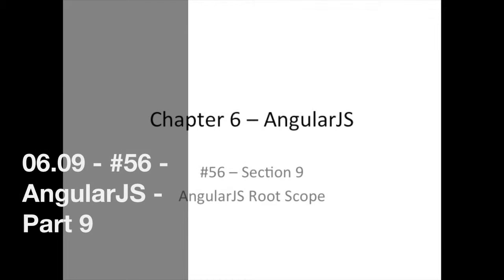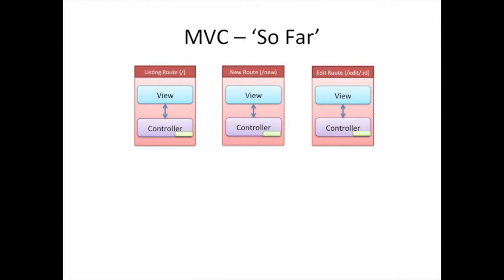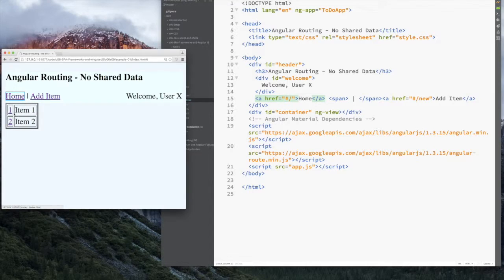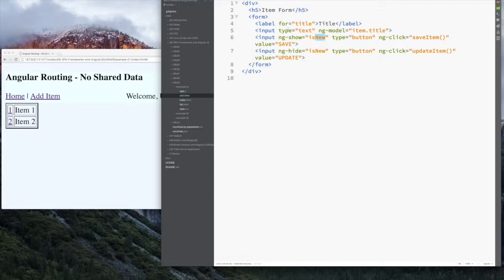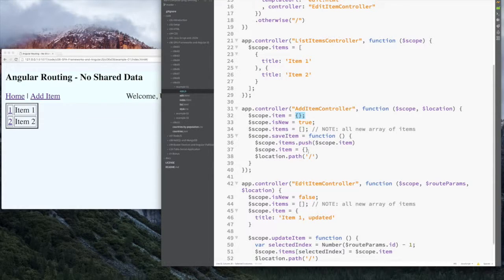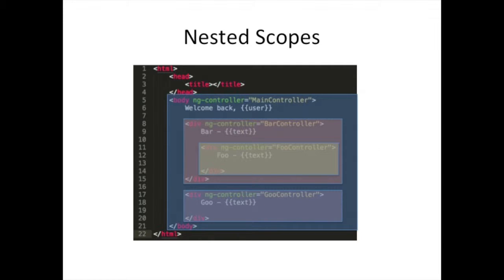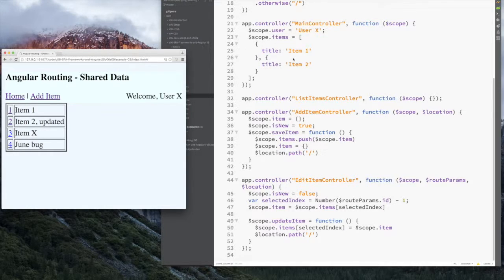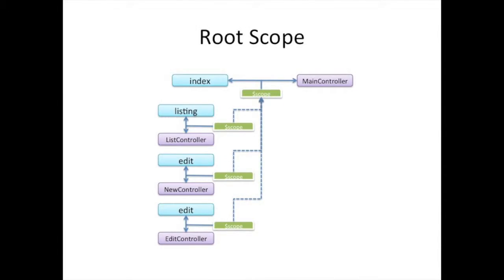06.09 - #57 - AngularJS - Root Scope ($rootScope)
We have been making steady programming on more and more complex applications. Recently, we started with our simple ToDo application. And we have been adding to it.

Now that we know of routes, we want to tackle the problem that comes with sharing data across routes.

In this section, we will do that. We will see several ways of sharing data between routes. We will be introduced to the 'root scope'. The 'root scope', or $rootScope, is a very special object in AngularJS for your UI. We won't be delving too deep, but we will still finish up knowing about it.

The code and slides are in the Git repository You may clone the code or browse it online.